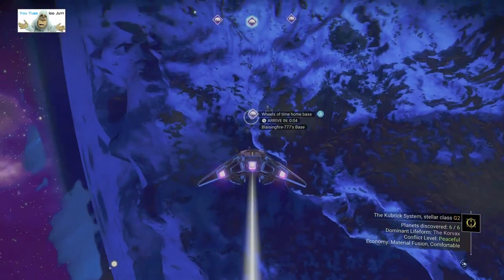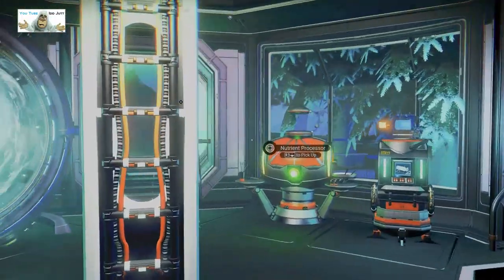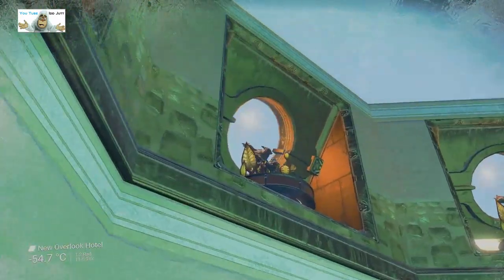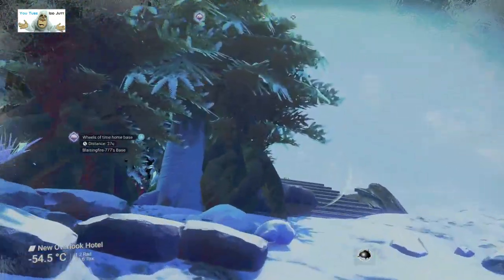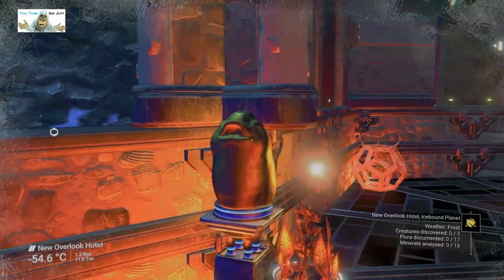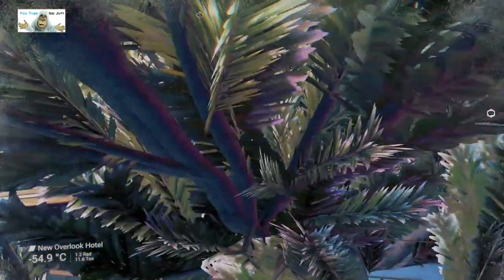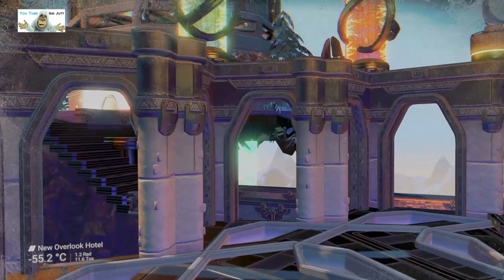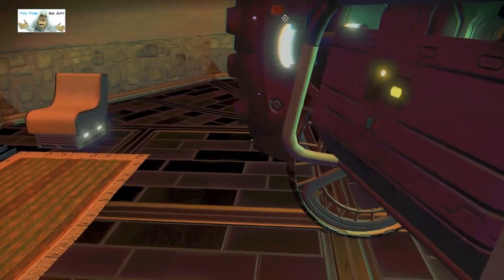#134| No Man's Sky | Player Bases | Apr 2023 | PS5 | Idd Jutt